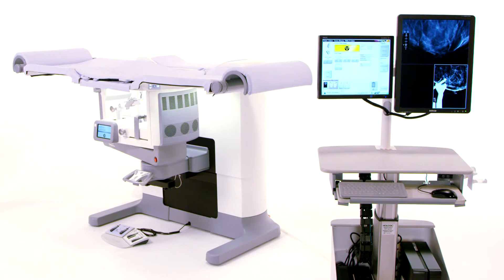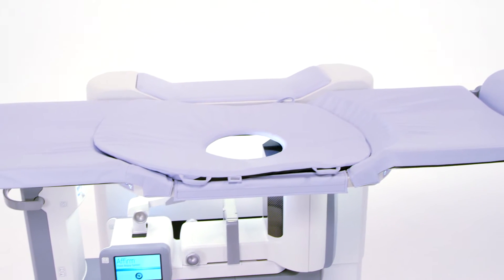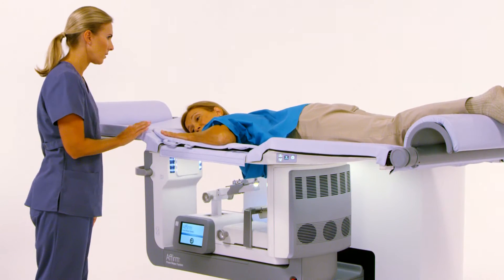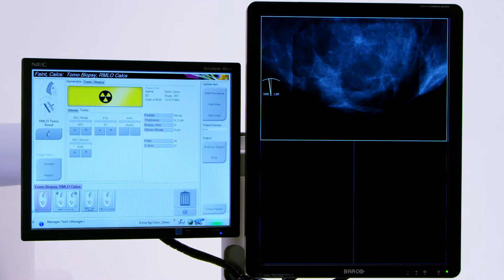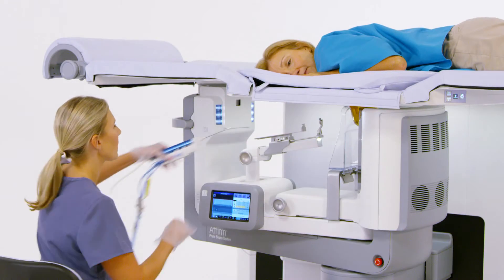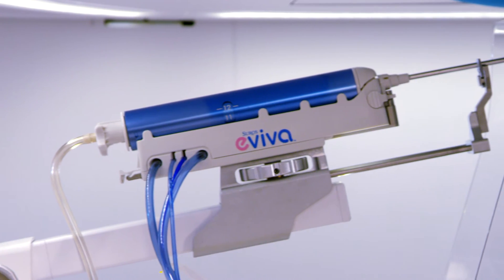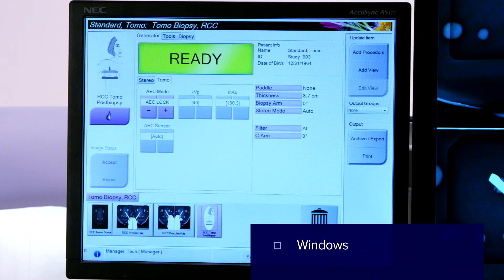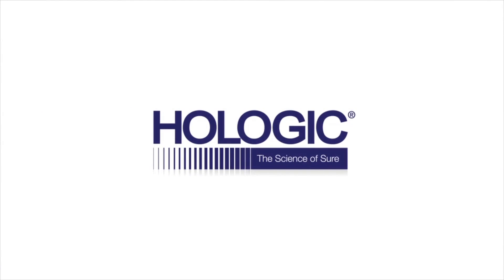Affirm™ Prone Breast Biopsy System Demonstration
Simulated 3D™ breast biopsy procedure on Affirm Prone Breast Biopsy System.